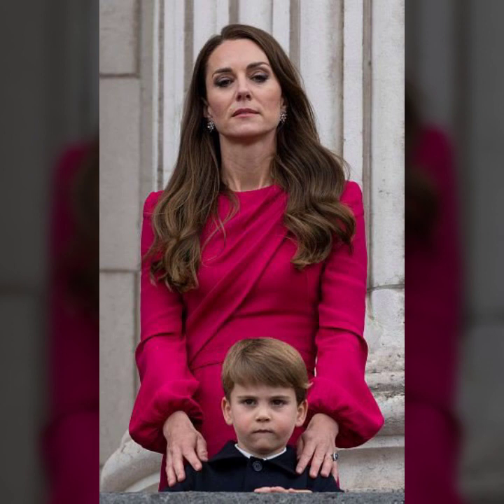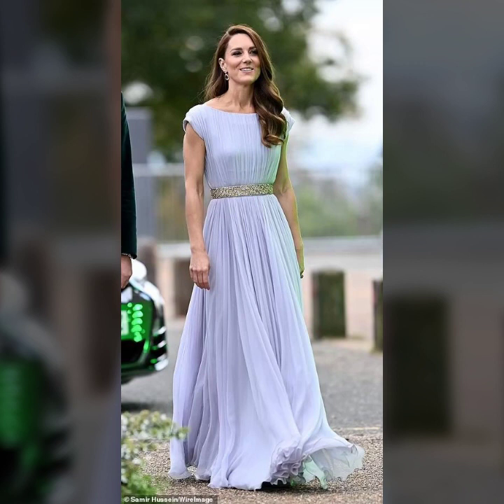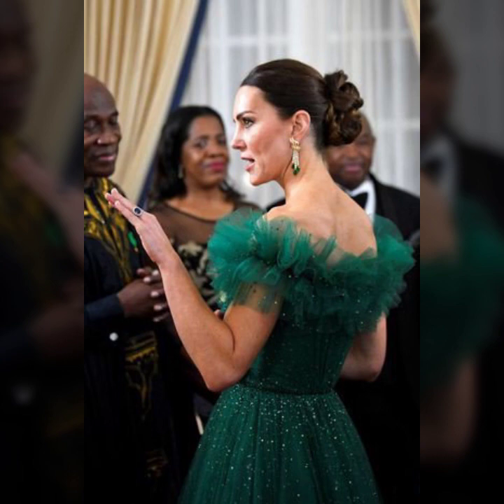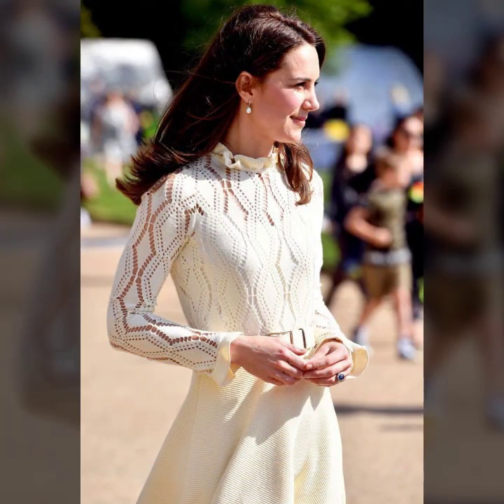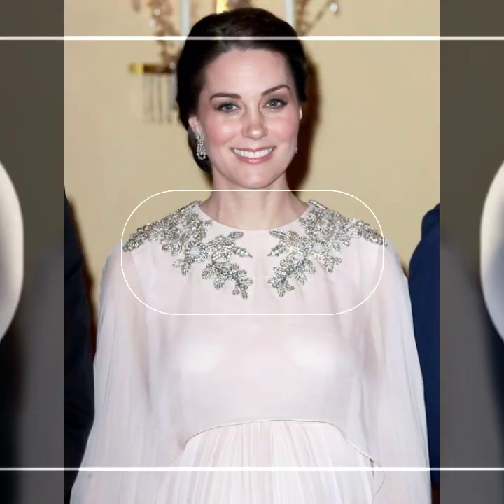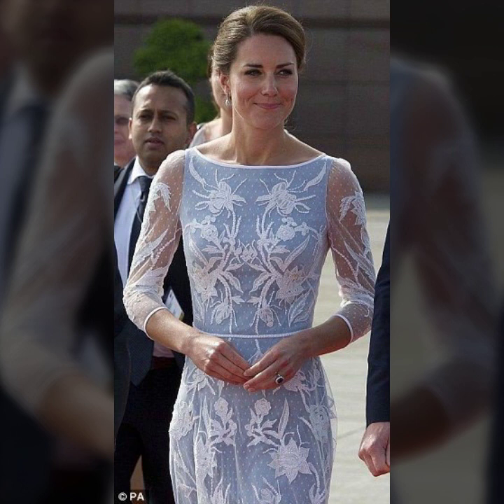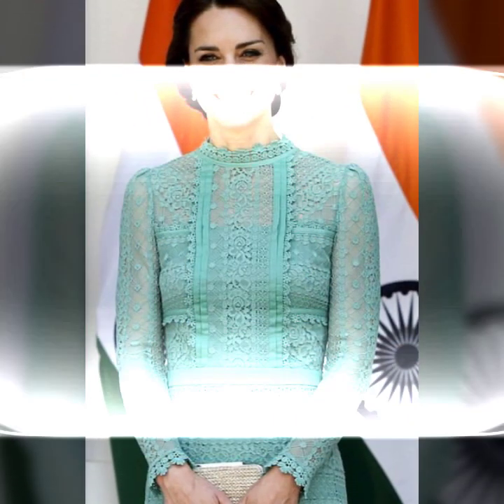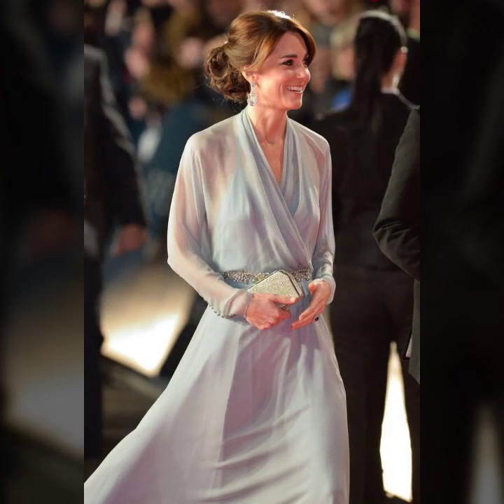Princess Kate Embodies Easy Elegance in an Embroidered Gown and the Queen Mother’s Tiara